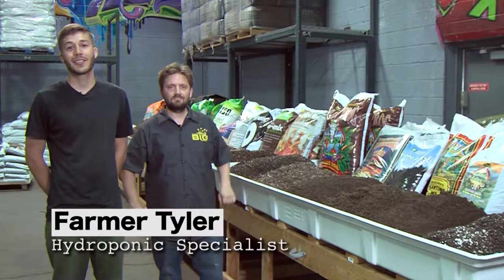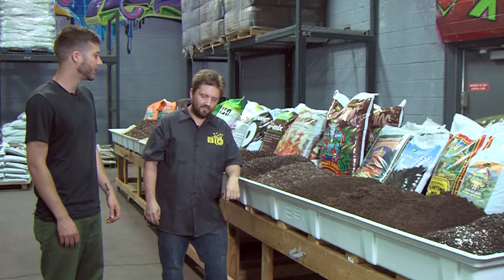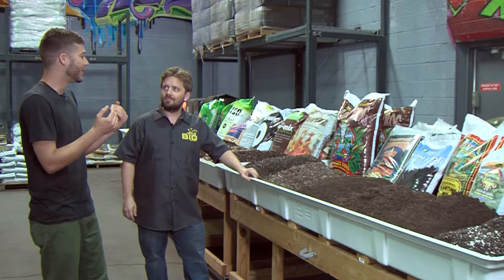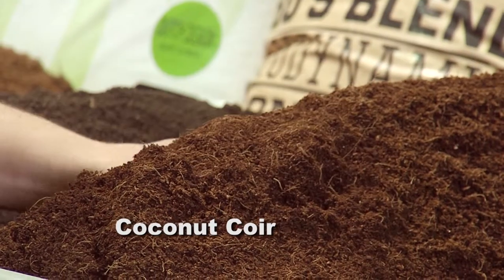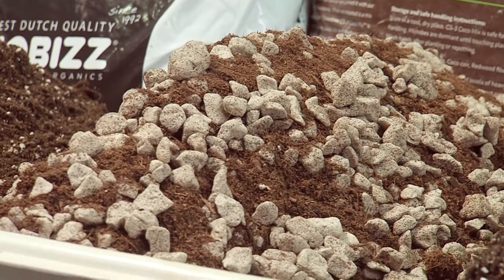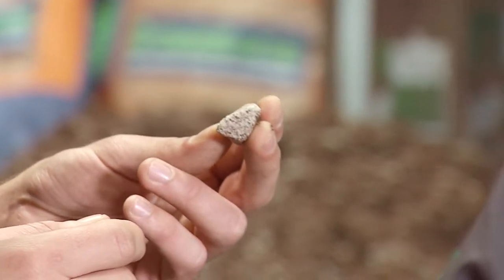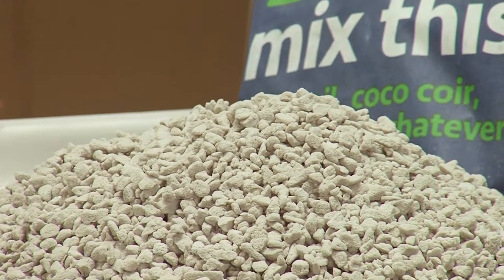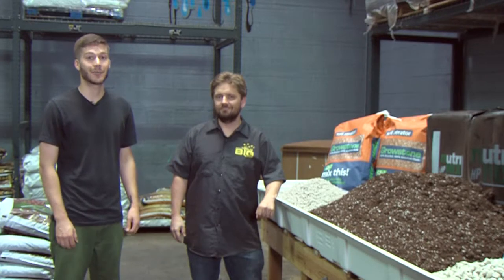Media for Indoor Growing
Join Farmer Tyler and Shawn Lucas from Grow Big Supply to learn about the best growing medias available.